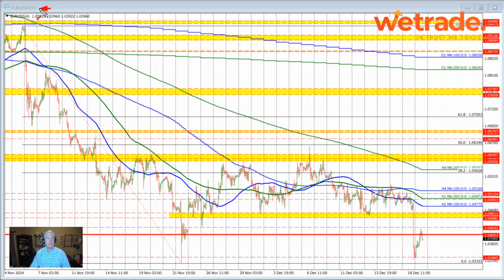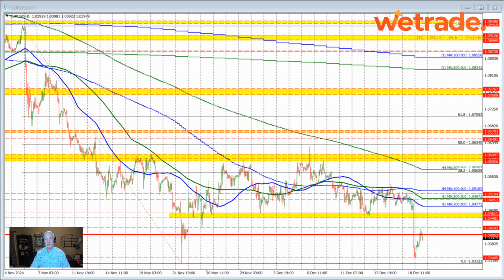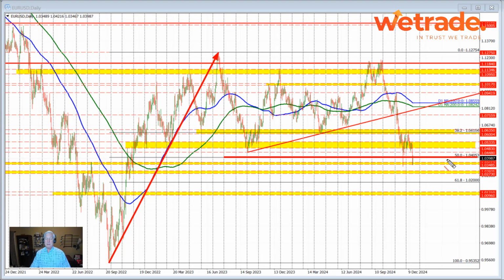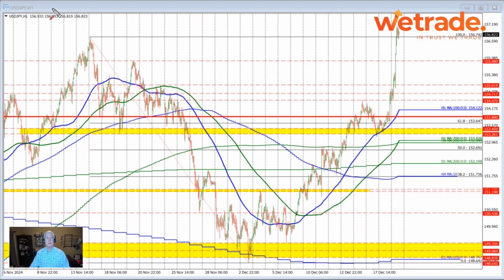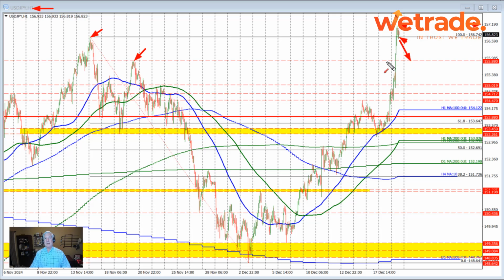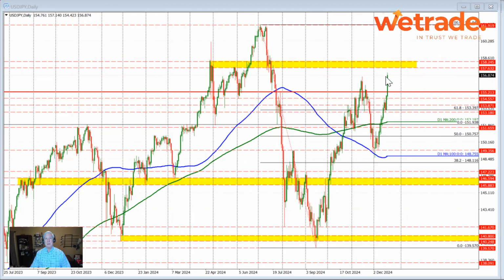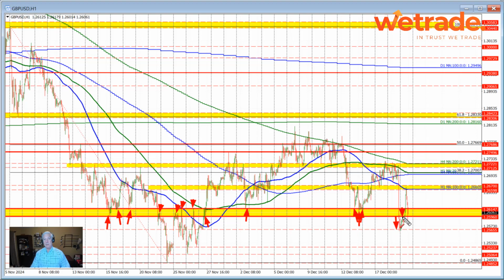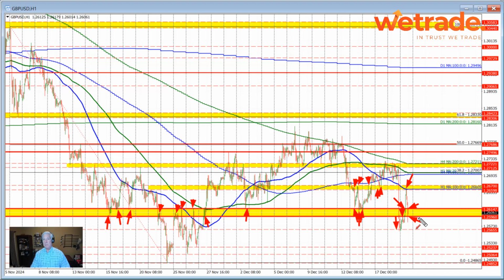What is moving in the markets today? A technical look at the 3 major currency pairs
Stocks rebound on the day after...